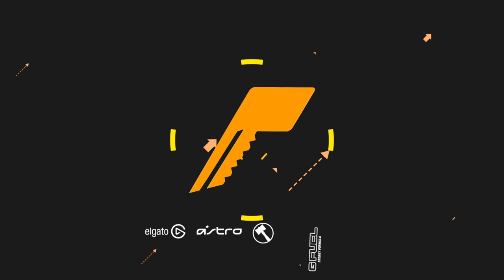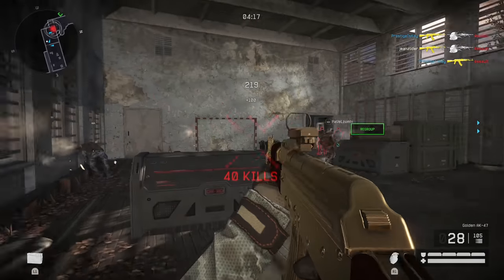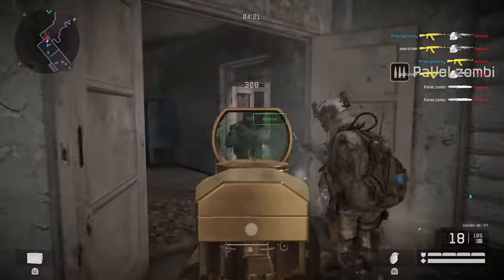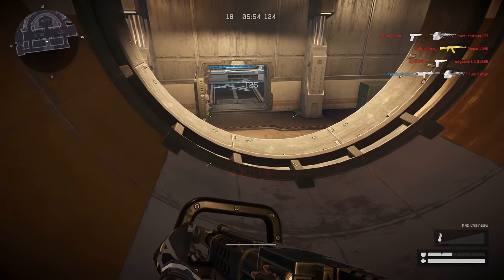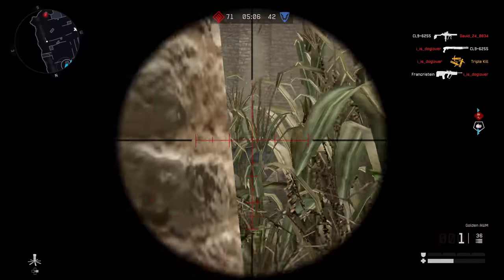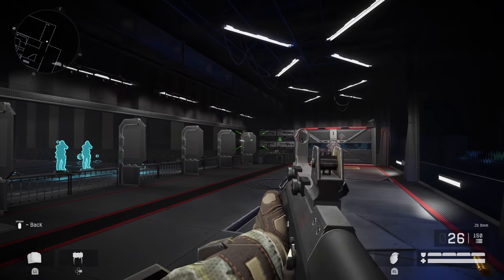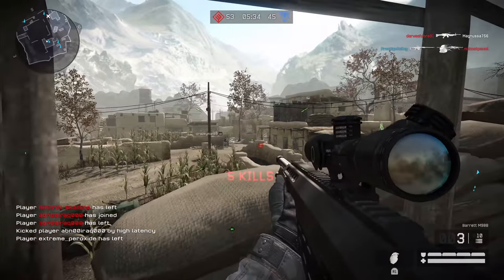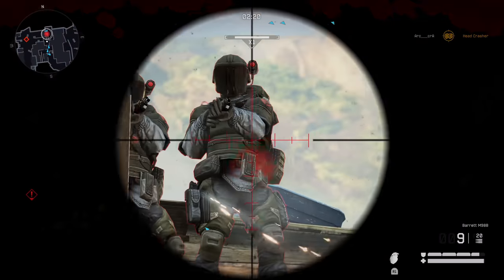This FREE Game has 300+ Weapons, MP, CO-OP, & Spec Ops!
Warface is available for free on PS4, Xbox One, PC and now on Nintendo Switch!

Warface is a free-to-play FPS developed by Crytek Kiev. Warface is powered by CryENGINE®3, bringing you award-winning next-gen visuals that have been lauded as the best of their kind on any format. In the free-to-play arena, it is without equal. Breathtaking locations, and bring you to the deadliest places on the planet to fight off Blackwood. Innovative game design brings intuitive controls and thrilling moment-to-moment gameplay which elevates you to a whole new level of immersion.